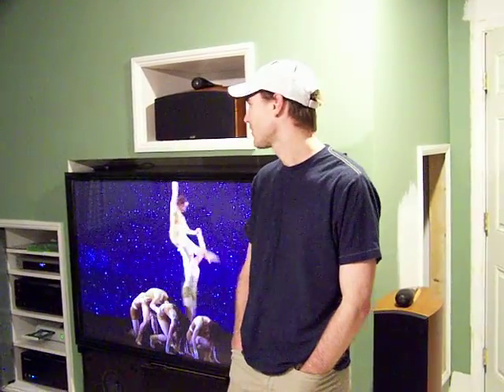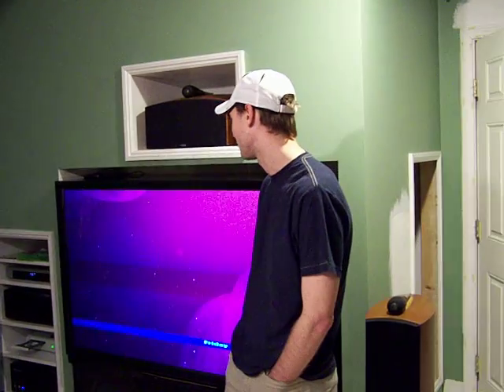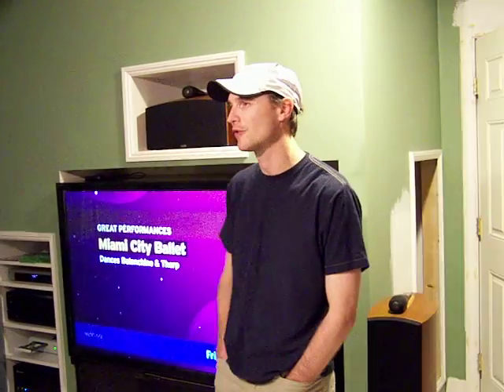Pioneer Elite CRT Pro Rear Projection TV "never looked this good" says East Coast Owner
This testimonial is being given by Andy Montgomery, of Boston, MA, after Mr. Bob put the finishing touches on Montgomery's Pioneer Elite Pro 710.
"I got this Pioneer Elite Pro 710 HD... [interruption]... I got this Pioneer Elite Pro 710 HD in about 2000 and it was working great, until about last year, when I heard all these popping sounds and things were going crazy. and I heard about Mr Bob. I mailed him my power supply board and he soldered it up and the popping sounds went away. It started to look great. And then I heard he was coming to Boston and I got a chance to hire him to come up here and tune my TV. It's looking awesome. I don't think it's ever looked this good, even when I first had it. So I recommend his services wholeheartedly.
Bob Jones helps customers in the San Francisco Bay area, nationally and internationally. He specializes in Projection TV troubleshooting and repair in the form of house calls and over-the-phone training and consultations. Bob started the popular "Don't Dump Your CRT-RPTV!" thread more than five years ago. To date, it has over 9,000 posts spanning nearly 400 pages, and it is still going strong. under the handle "Mr Bob".